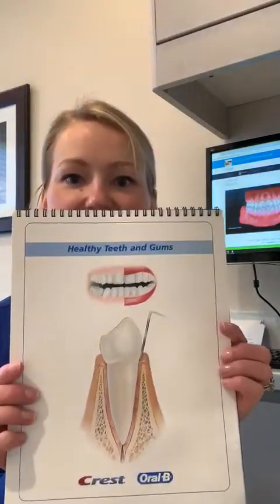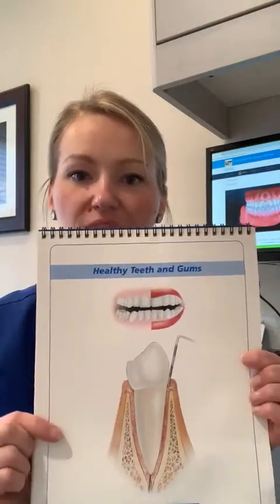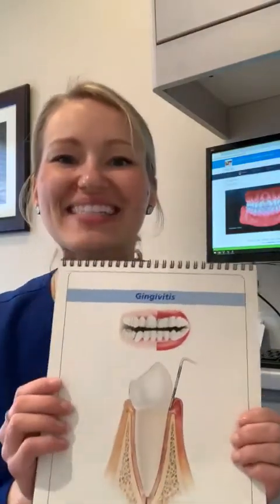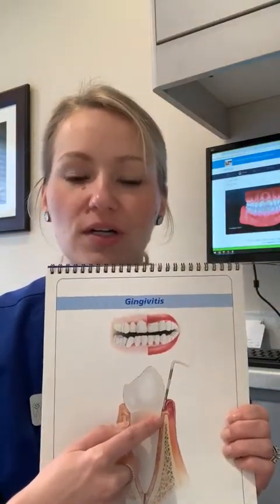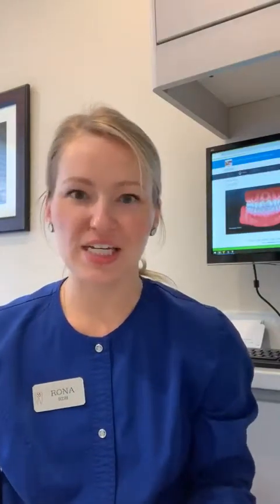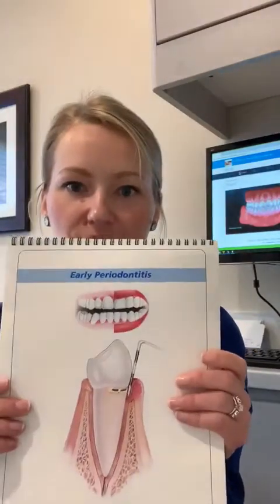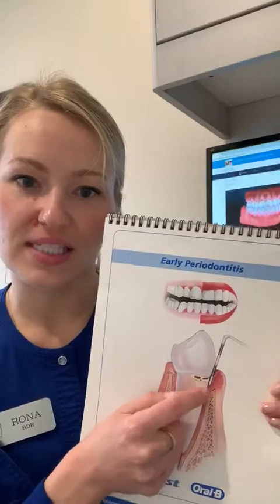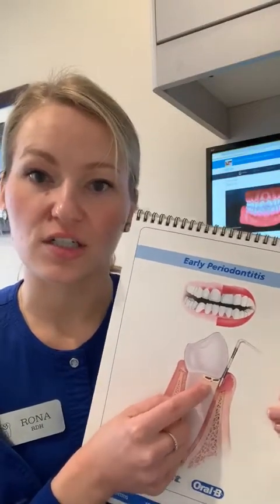What Are All Those Numbers? How We Track Your Gum Health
Pickens Family Dentistry Dental Hygienist, Rona, demystifies periodontal charting and how we track the health of your gums.